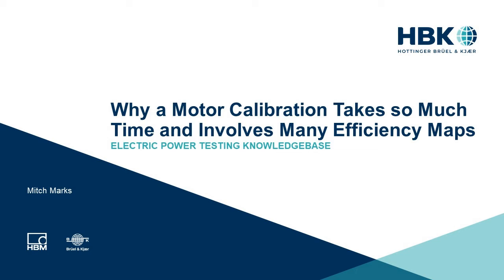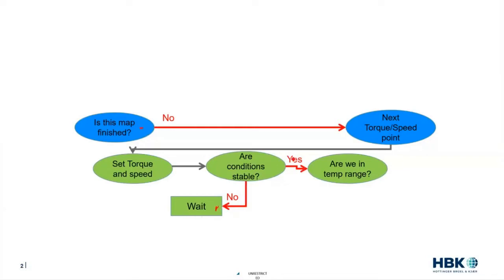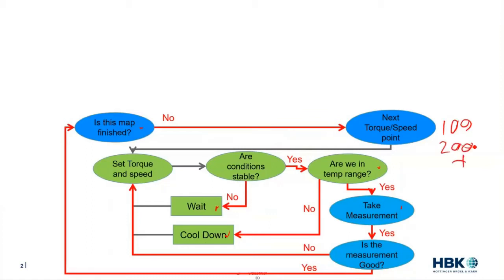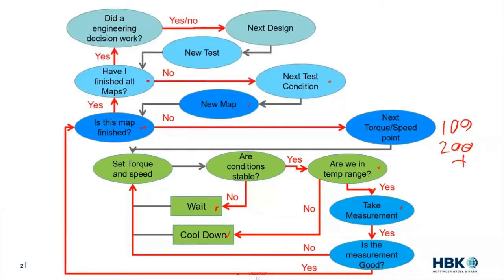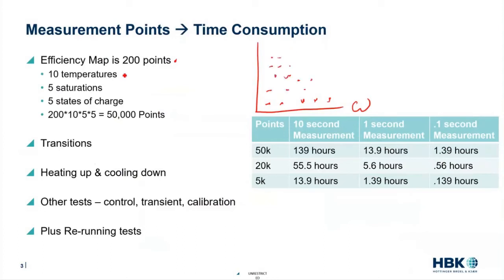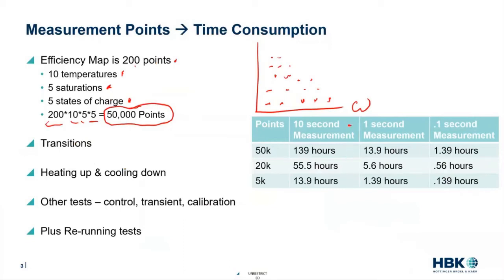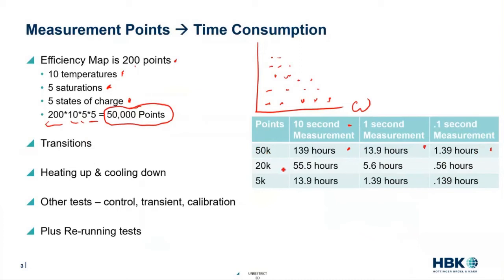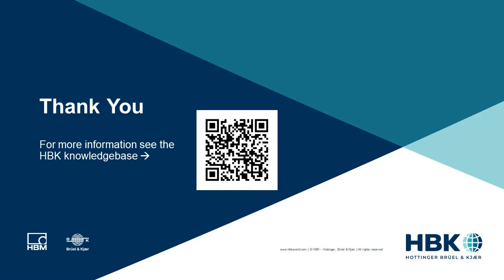Why Efficiency Mapping Takes so Much Time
Motor calibration involves many tests for a variety of different potential vehicle conditions. These tests will be run for a variety of temperatures, saturations, voltages, and other possible conditions. This video describes why these processes take so much time.